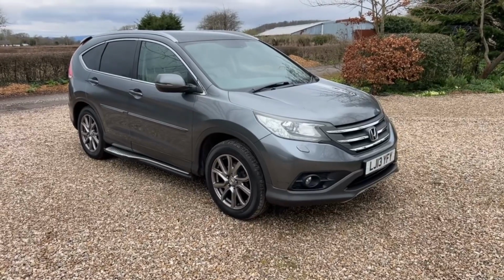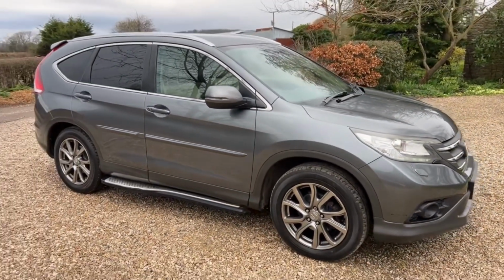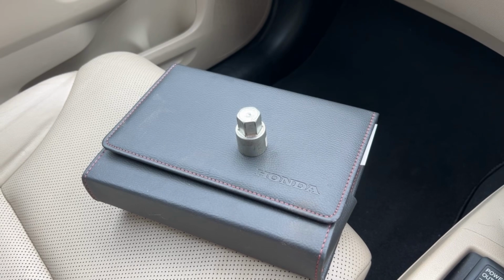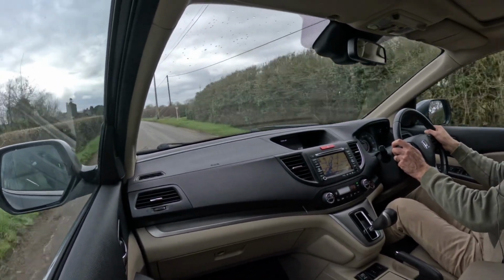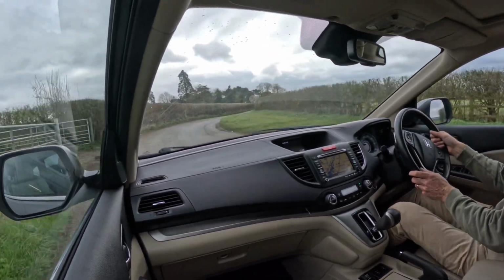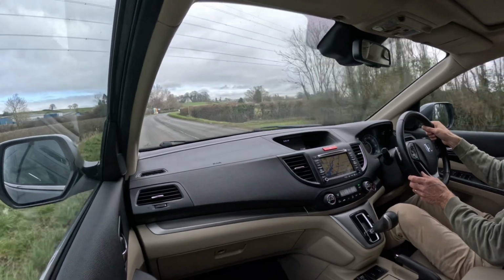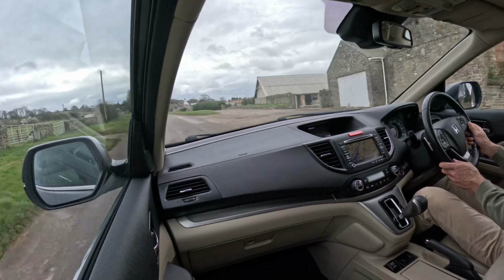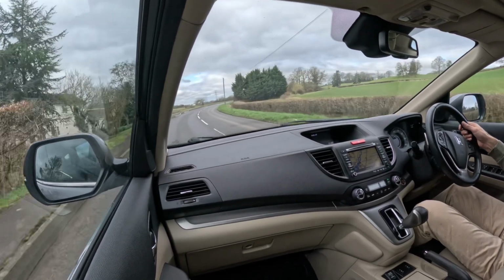LJ13YFY Honda CR-V 2.0 i-VTEC EX Auto 4WD 5 door